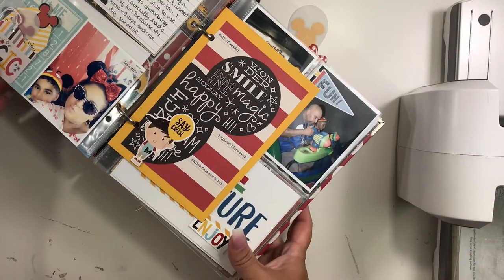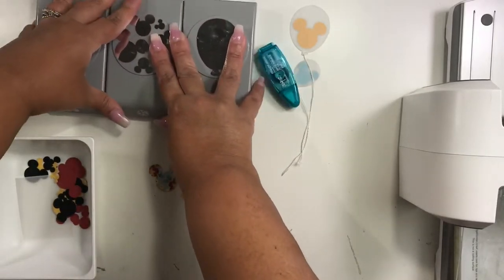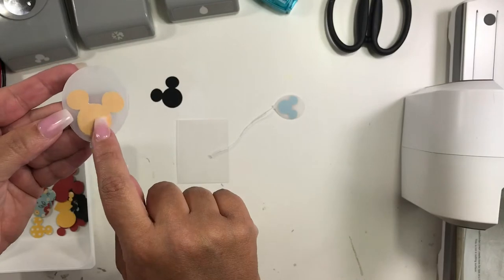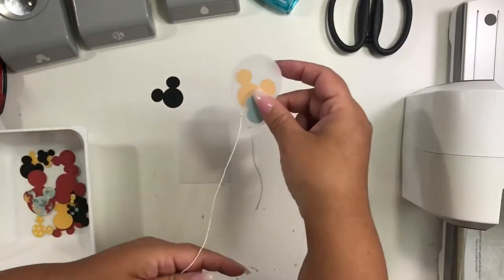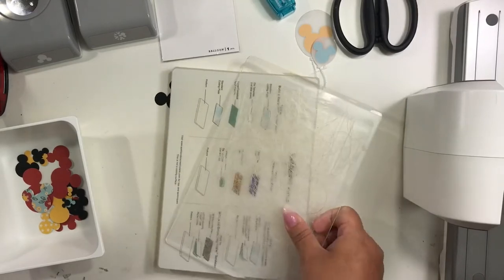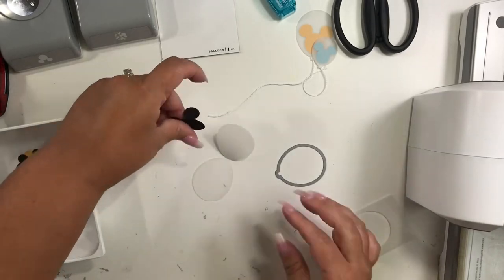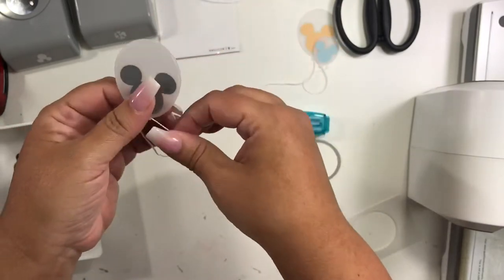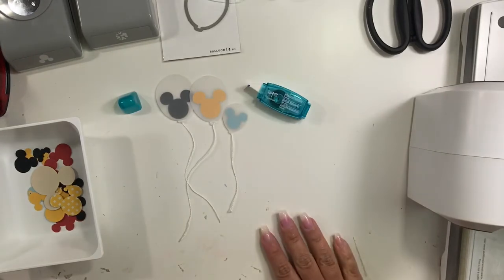Disney Inspired Mickey Balloons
Thanks!

★★★  FOLLOW ME  ★★★

★★★ INQUIRIES  ★★★